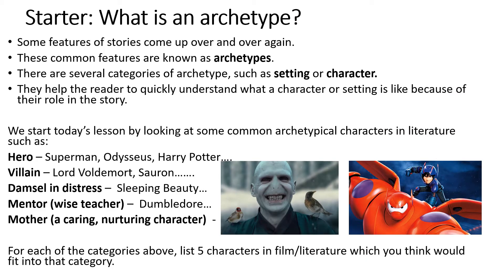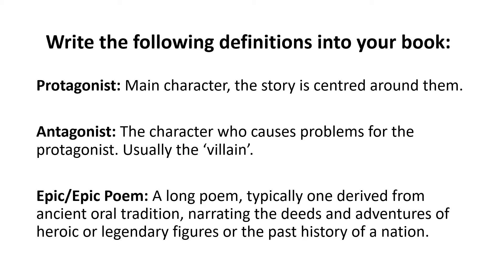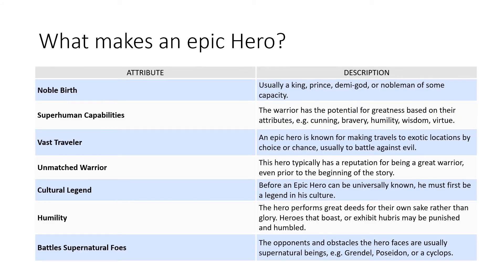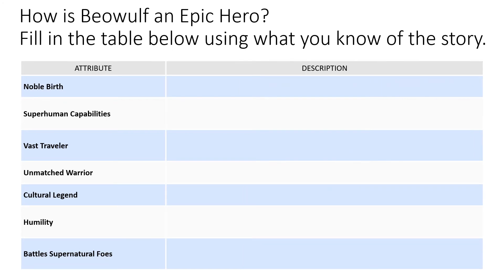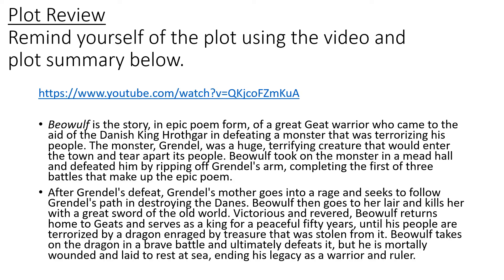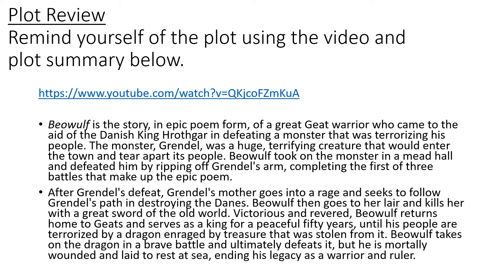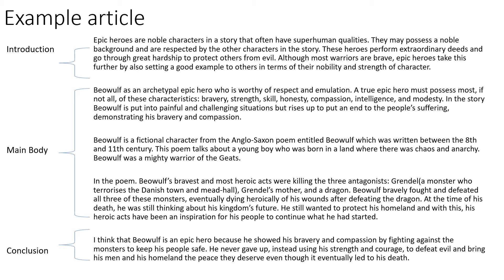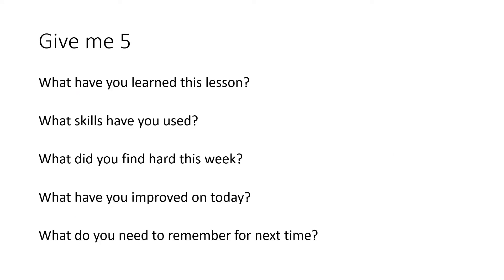Beowulf Hero Lesson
Using the video and the documents attached, complete the tasks in the PowerPoint.

Start by completing the tasks on 'Archetypes' and the 'Epic Hero'.

Refresh your memory of the overall Beowulf plot.

Complete the grid with examples of Beowulf and his heroism.

Complete the Venn diagram showing how Beowulf is more than just a great warrior.

Use the video to understand how to approach the final task.

Write an article evaluating whether Beowulf is an epic hero or not.